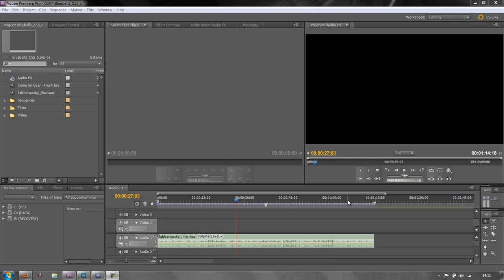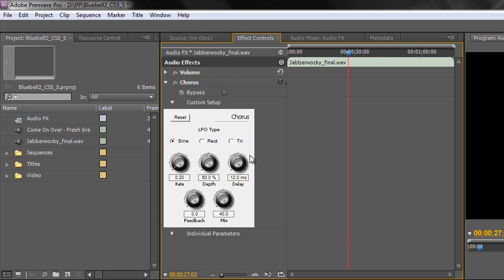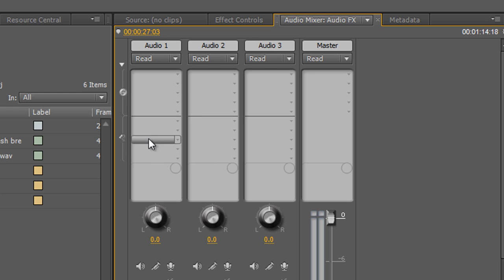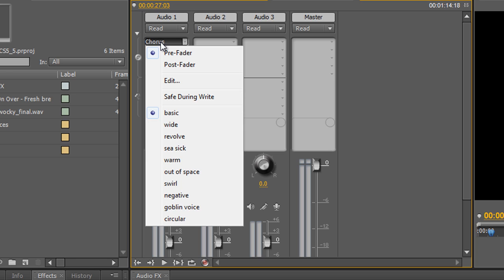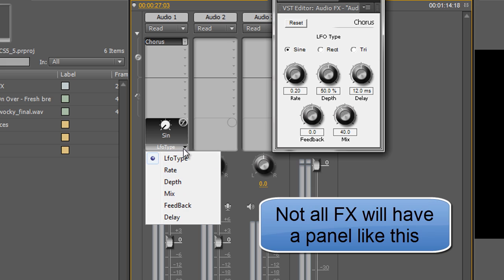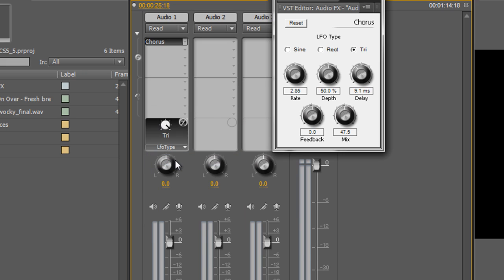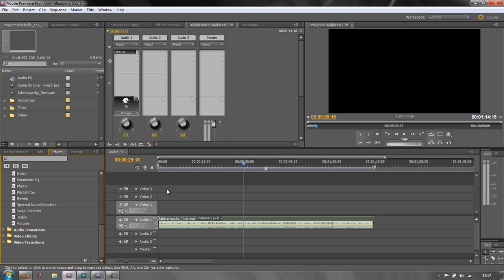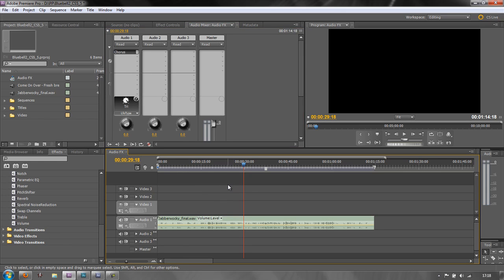Applying Audio FX in Adobe Premiere Pro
Believe it or not, there's a lot more to applying audio FX in Adobe Premiere Pro than at first glance may seem the case. For example, you can apply audio FX both to single clips AND to a whole track - which can save you a great deal of time and effort IF you know how to do it! In this short video tutorial, Andrew Devis demonstrates how to apply audio FX both to clips and to tracks as well as go through some of the basic settings to get you started - including Pre and Post fader options and presets.